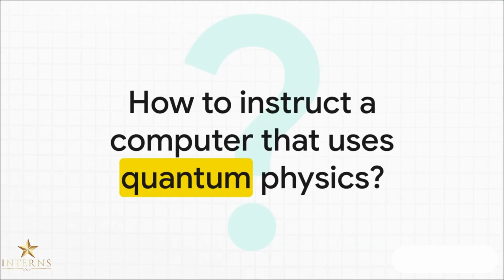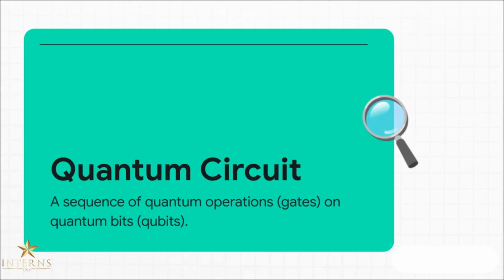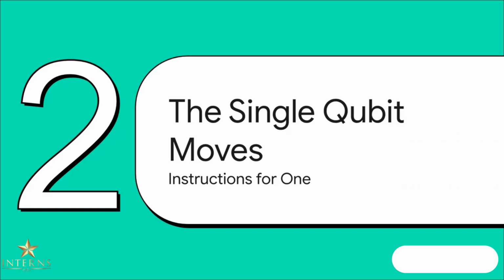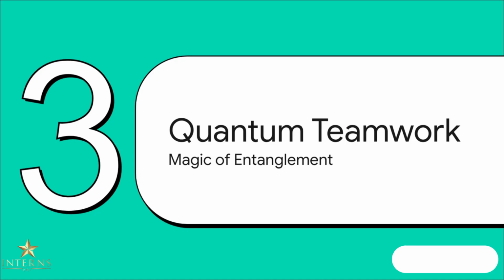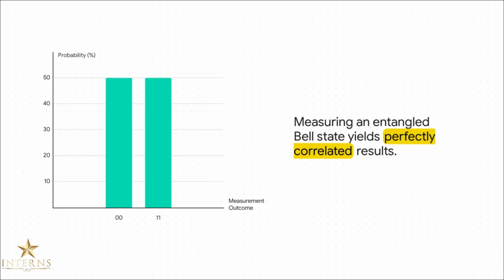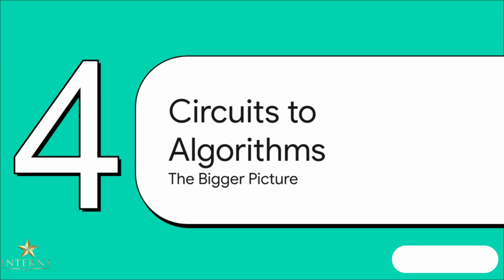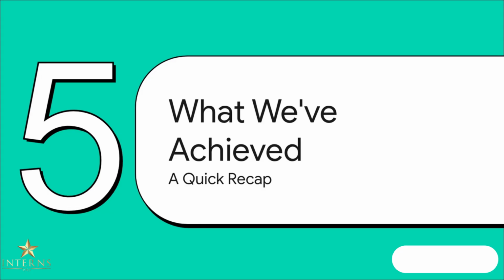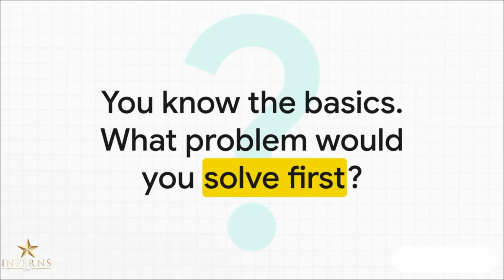📅Day 34 Quantum Circuits in Qiskit – Practical Tasks